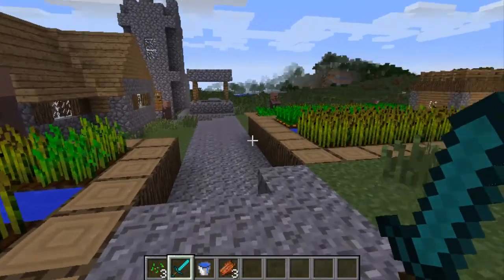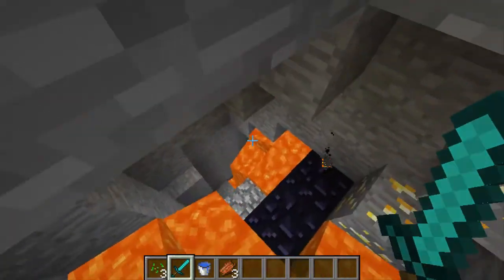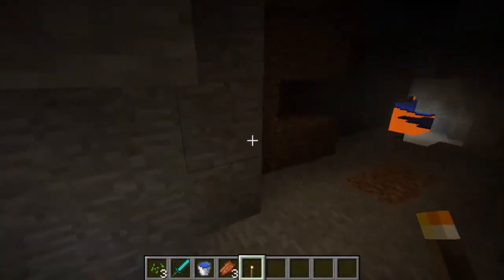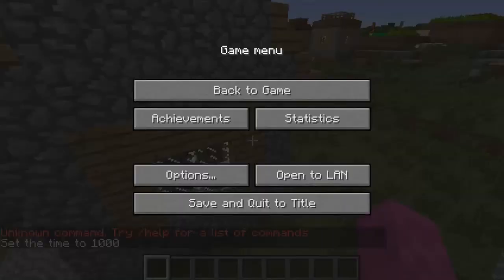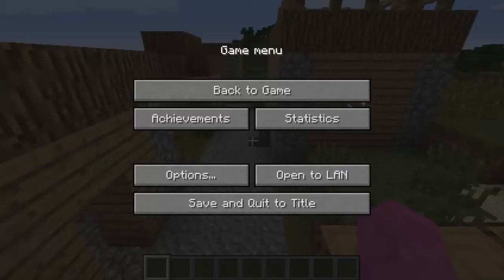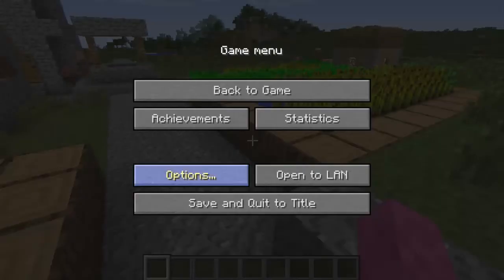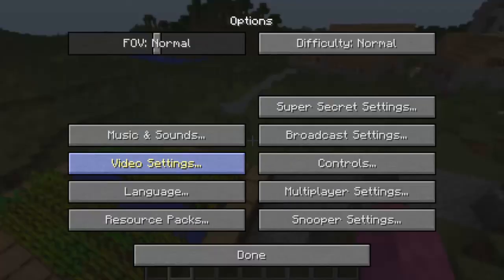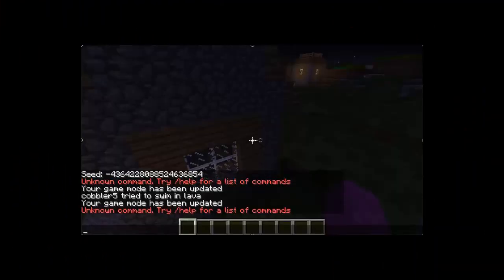Minecraft Seed Review + Super Secret Settings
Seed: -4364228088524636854